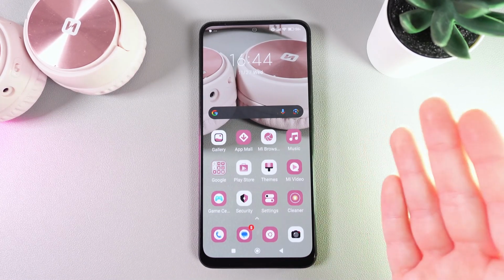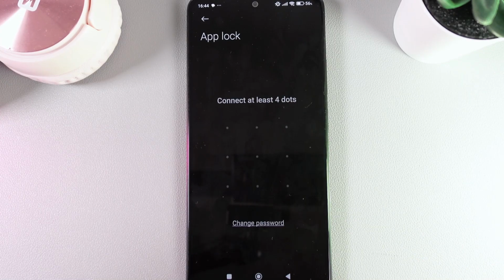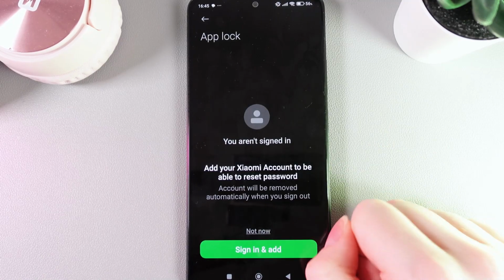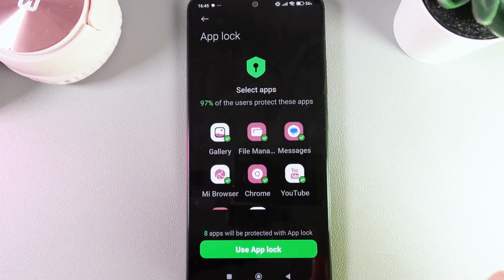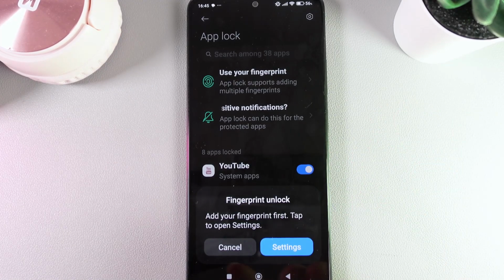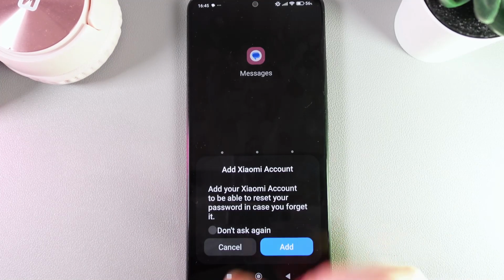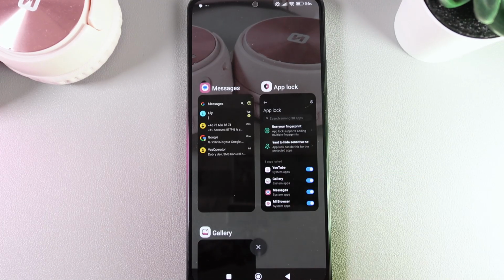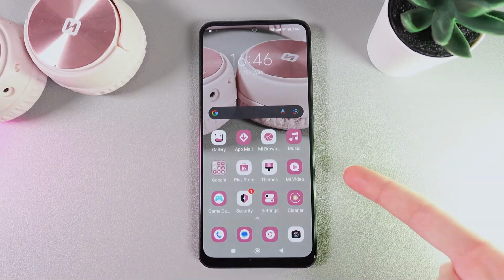How to Use App Lock on Xiaomi Redmi Note 12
Discover how to securely lock applications on your Xiaomi Redmi Note 12 using the App Lock feature in this detailed tutorial. I'll guide you through the step-by-step process of enabling App Lock, setting up a unique pattern, and managing your apps with additional security options. Whether you're looking to protect your personal information or keep certain apps private, this video will provide you with all the information you need to use App Lock effectively on your Xiaomi Redmi Note 12.

How to Secure Apps with App Lock on Xiaomi Redmi Note 12
Securing Applications on Xiaomi Redmi Note 12 with App Lock Functionality
Utilize App Lock on the Xiaomi Redmi Note 12 to Protect Your Apps